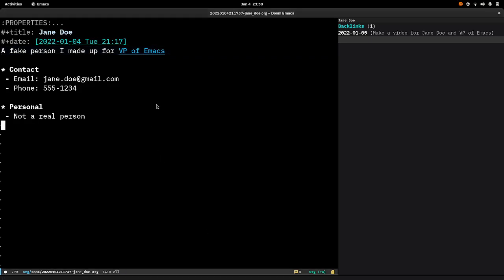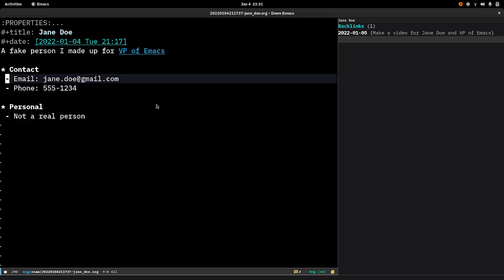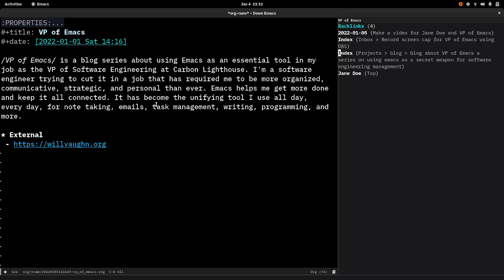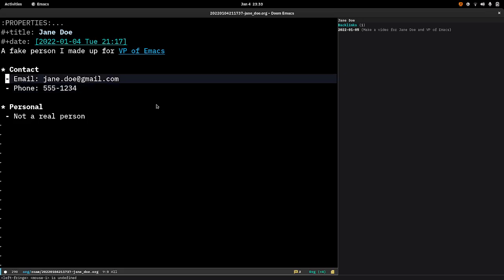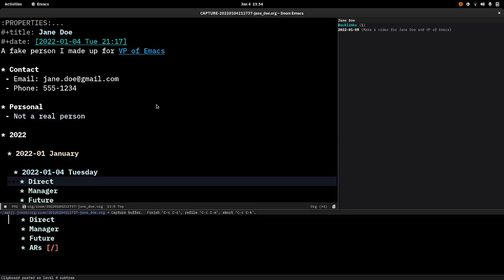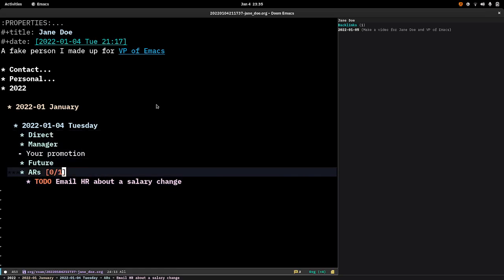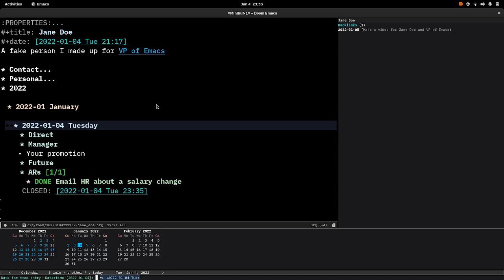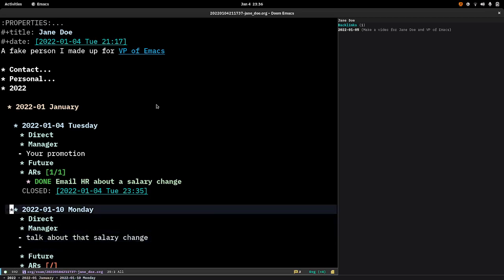VP of Emacs: A Personal Wiki in Plain Text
This is a video to accompany my blog series VP of Emacs about using Emacs as an essential tool in my job as a software engineering manager. This is part showing basic plain-text wiki features of Org-roam and how I use it to take notes for my one-on-one meetings.